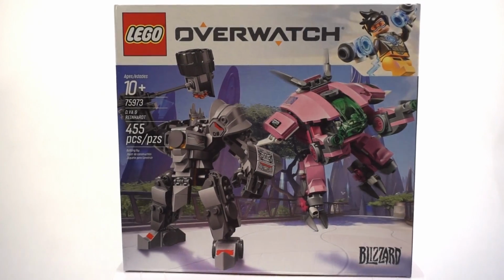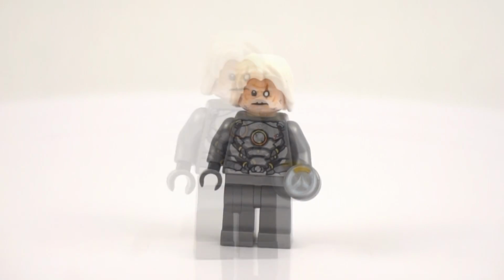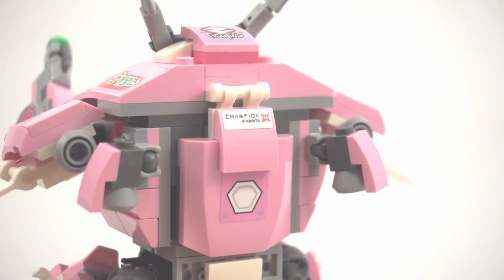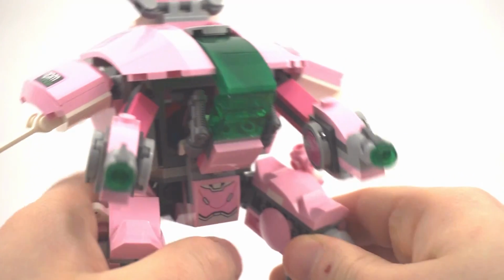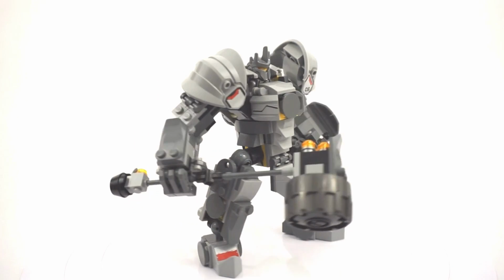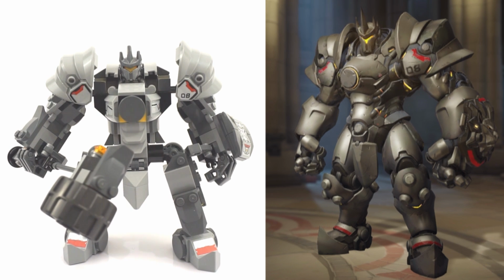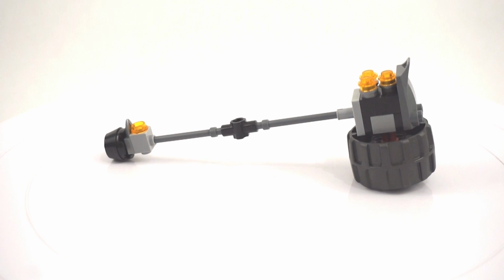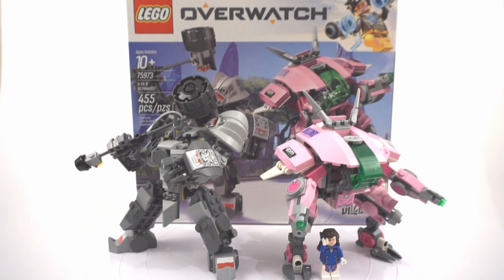75973 D.Va & Reinhardt | TTV Reviews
Eljay is here to review his most anticipated set from the LEGO Overwatch theme, D.Va and Reinhardt! Does it hold up? Is Reinhardt everything he hoped it'd be? Let's find out!